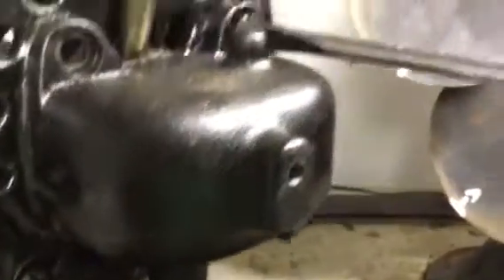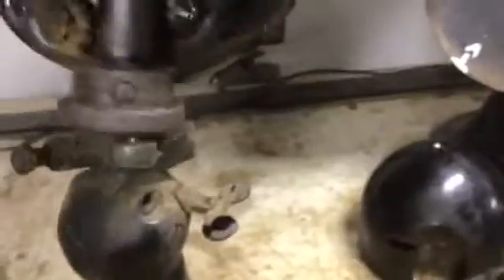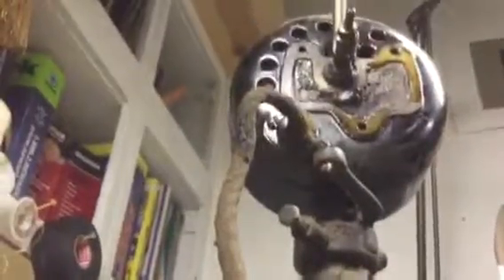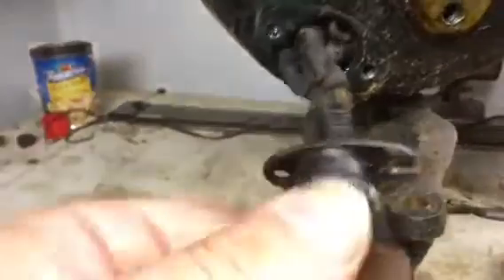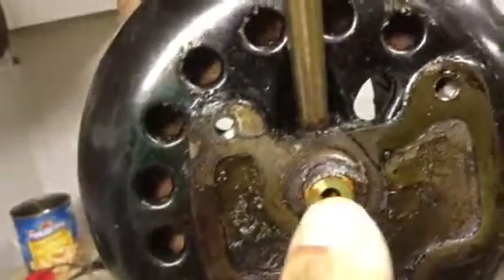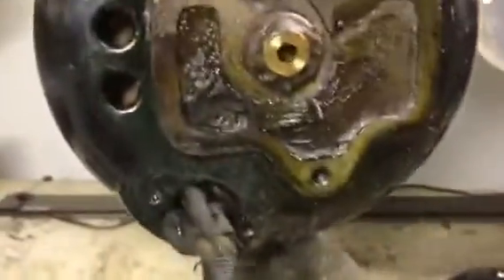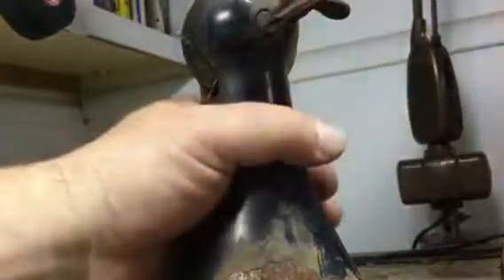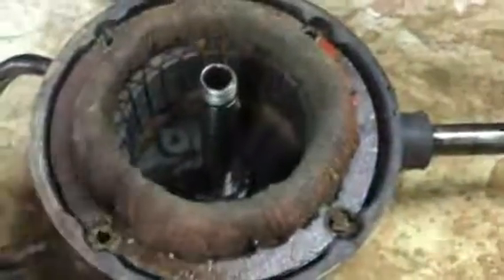Disassembling the Emerson 77648 aluminum blade project fan part 3